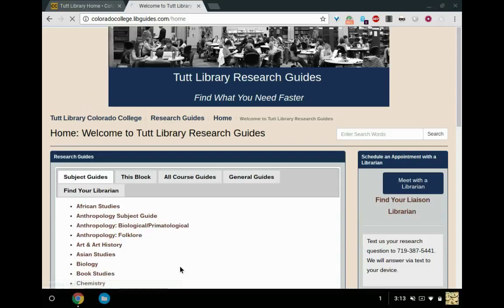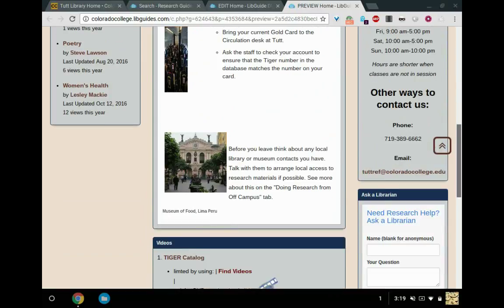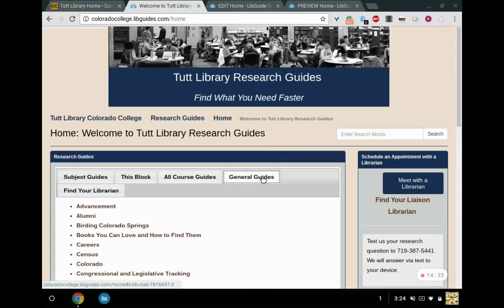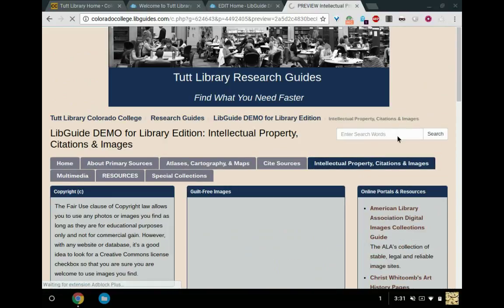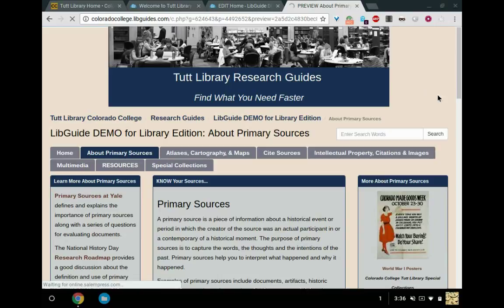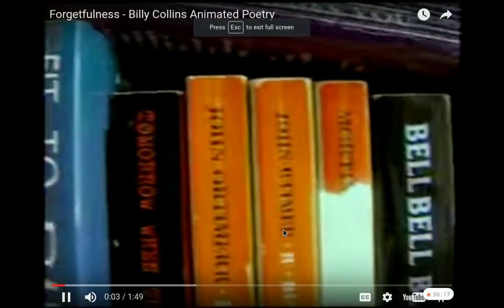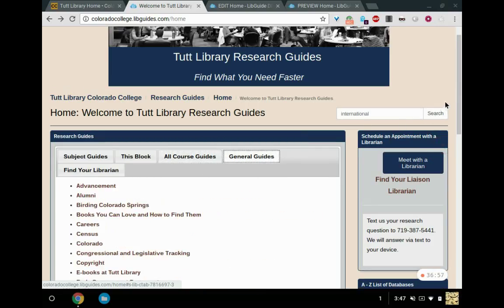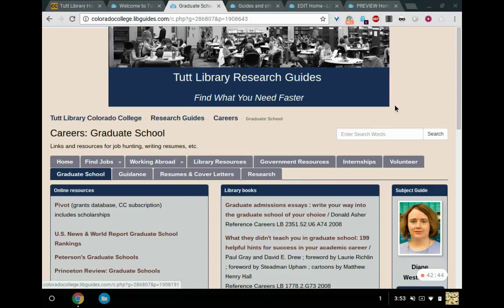Tech Tuesday: Library Edition - LibGuides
Mimi demonstrates the rich resources that are the library's research guides.